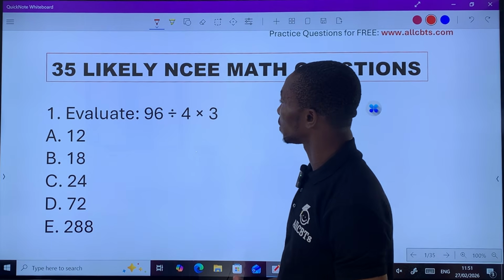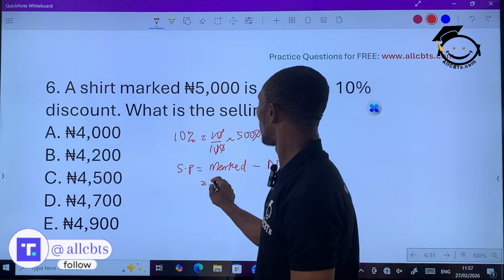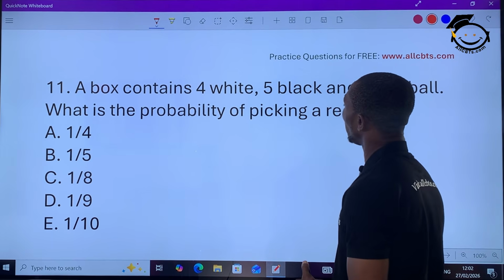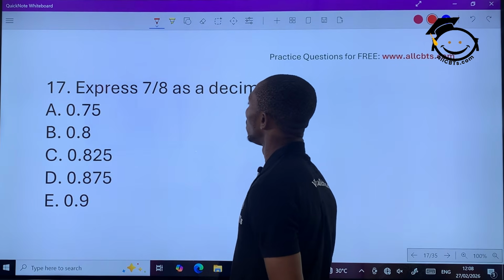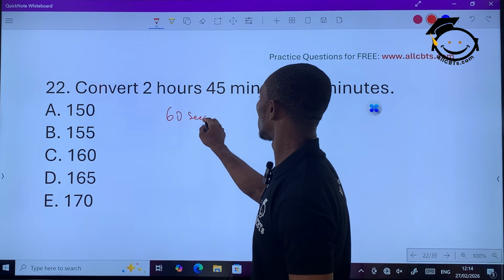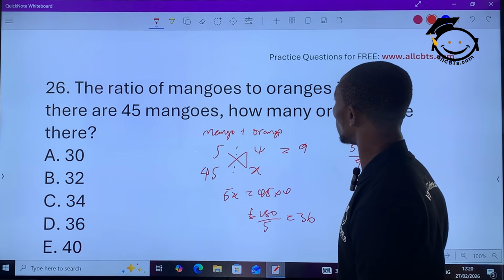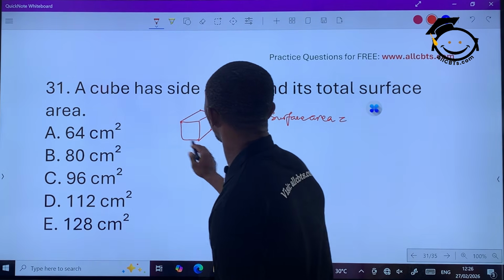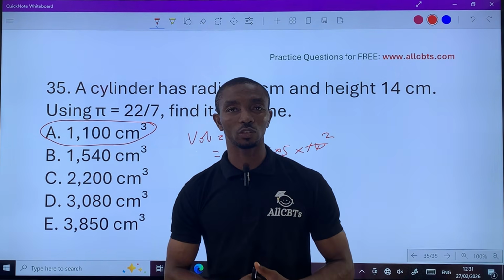35 Common Entrance Mathematics Questions & Answers | NCEE 2026 Exam Prep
In this video, Mr Gideon prepares you for 35 Common Entrance Mathematics Questions & Answers.

Are you preparing for the Nigerian Common Entrance Examination (NCEE) and looking for likely mathematics questions that could appear in the exam? This video covers 35 Common Entrance Mathematics Questions & Answers, carefully selected from Common Entrance past questions, repeated exam topics, and key areas in the NCEE Mathematics syllabus.

This powerful revision lesson helps pupils understand Common Entrance Maths problem-solving techniques, arithmetic calculations, and exam strategies needed to succeed in the National Common Entrance Examination.

In this video, we solve 35 carefully selected Common Entrance Mathematics questions, explaining each answer step-by-step so pupils can understand the logic behind the solutions.

Topics covered include:
• Basic arithmetic (addition, subtraction, multiplication, division)
• Fractions and decimals
• Word problems in Common Entrance mathematics
• LCM and HCF calculations
• Ratio and proportion
• Simple geometry questions
• Measurement and number operations
• Common Entrance exam calculation strategies

These questions are based on frequently repeated NCEE mathematics questions and important topics tested in primary school leaving examinations and entrance exams into federal unity colleges in Nigeria.

This tutorial is perfect for:
✔ Pupils preparing for NCEE Common Entrance Examination
✔ Parents looking for practice questions for their children
✔ Teachers and tutorial centres conducting Common Entrance revision classes
✔ Students searching for Common Entrance Maths past questions and answers
✔ Candidates preparing for primary school entrance examinations

By practicing these 35 Common Entrance Mathematics questions, pupils will improve their calculation skills, exam confidence, and problem-solving ability, increasing their chances of passing the Common Entrance Examination successfully.

🔥 Watching this lesson and practicing the questions will help pupils understand the most important mathematics topics tested in the NCEE exam.

👉 Watch till the end and try solving the questions before the answers are explained to test your knowledge.

and Many More in Channel

Tags for this Video